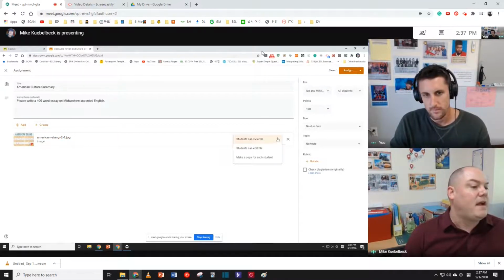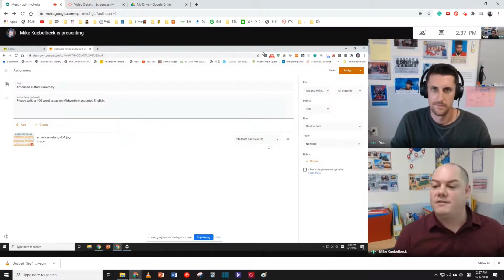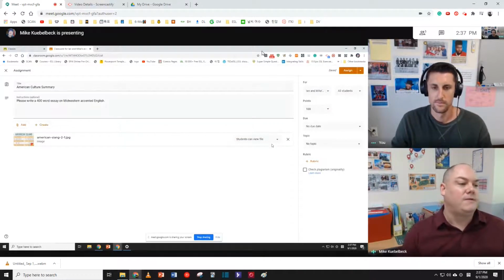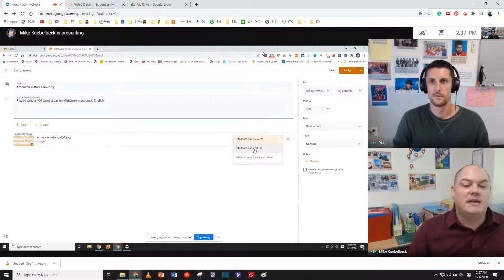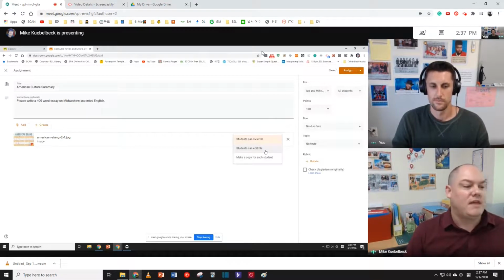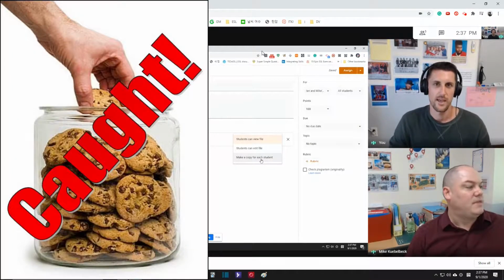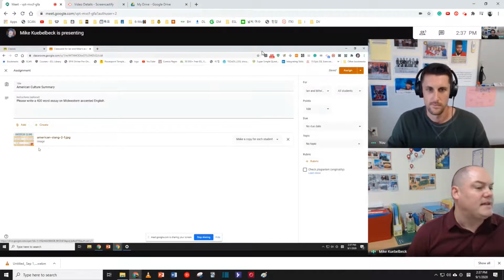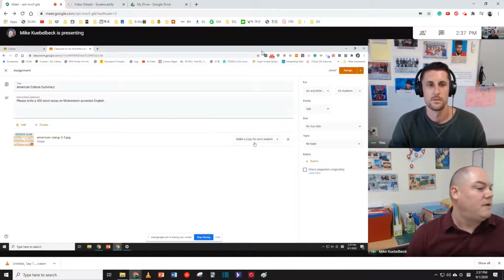Google Classroom Tutorial (Part 2) - Creating Materials and Assignments